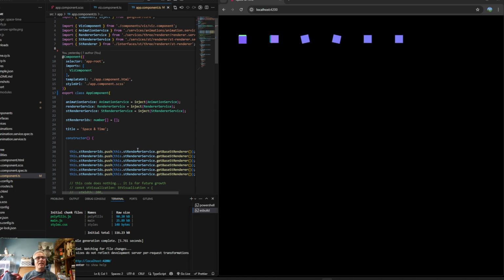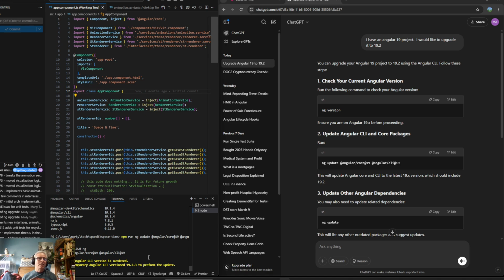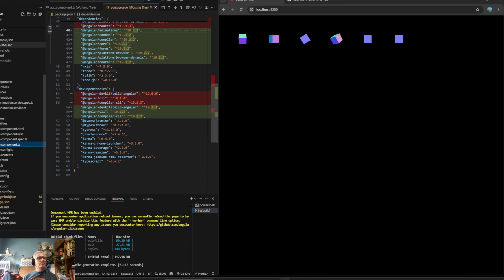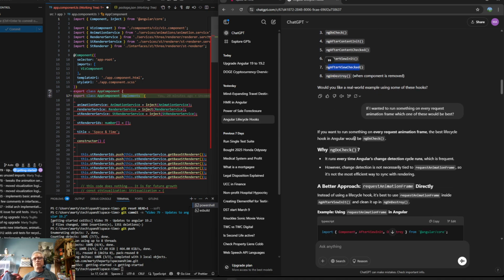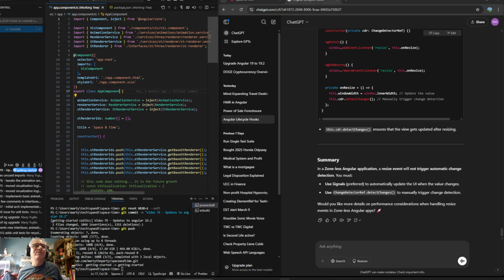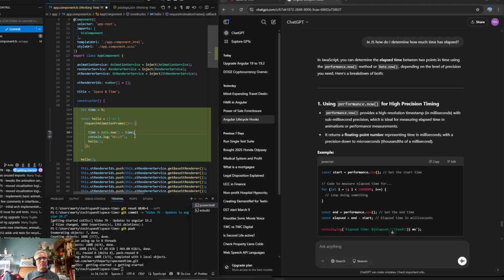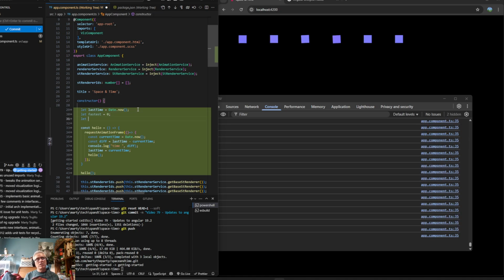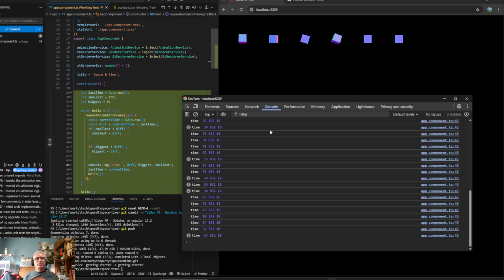079 -ThreeJS and Angular Space And Time Application: ng19.2 and RequestAnimationFrame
In this video I upgraded my Angular Version to 19.2 and did a dive into the RequestAnimationFrame.